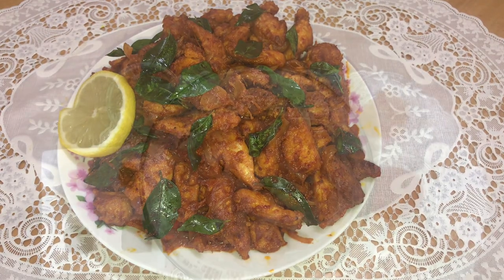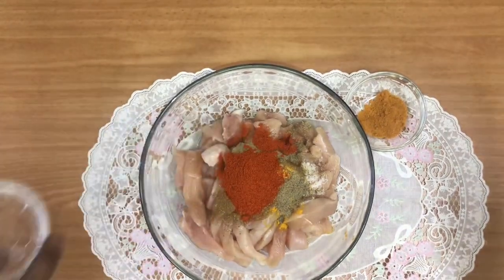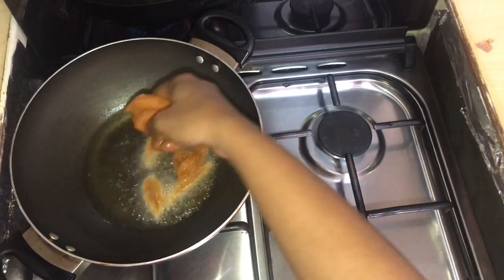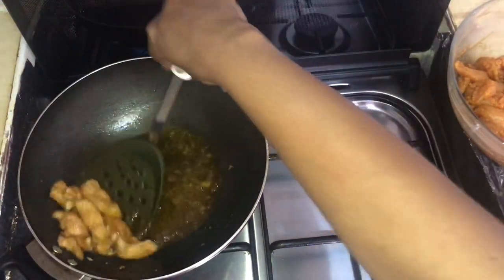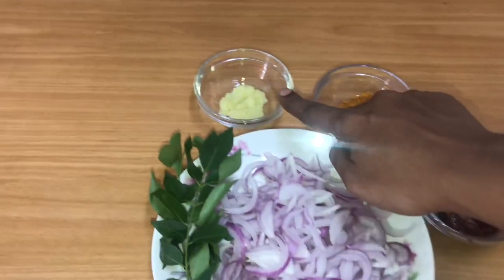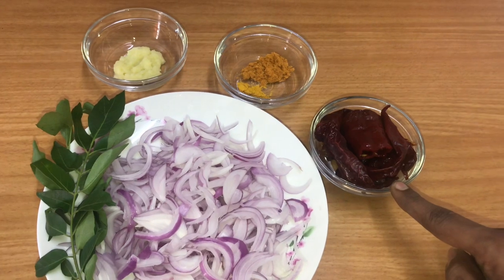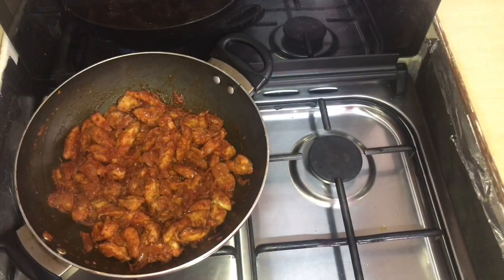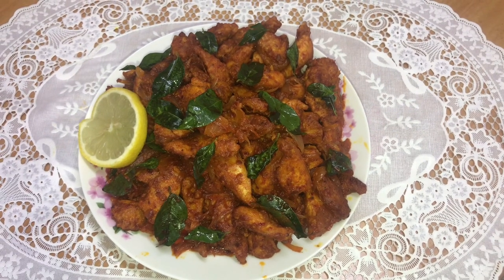Chicken Kondattam in Tamil - Chicken Kondattam Kerala Style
Ingredients for Marination:
Ginger Garlic - 1tsp
Turmeric 1/2tsp
Pepper -1tsp
Lemon -1
Salt -1Tbsp
Ingredients for Frying:
Big Onion(Medium Size) - 2
Ginger Garlic paste -1tsp
Kashmiri Red Chilli - 6pcs
Turmeric - 1/8tsp
Coriander Powder - 1/2tsp
Tomato Ketchup - 2Tbsp
Salt to taste
Curry Leaves for Garnishing

This video explain how to make chicken kondattam in Tamil.
Marinate the chicken with salt,ginger & garlic paste,lemon and some spices.
Heat oil in a pan and shallow fry the chicken strips till golden.
Remove and set aside.
In the same pan with the remaining oil,add Onion,ginger& garlic.
When the onion becomes soft,add turmeric powder,coriander powder.and add the kashmiri red chilli paste.Saute till the raw smell goes away.
Add tomato ketchup.
Add fried chicken and mix well,Finally add the curry leaves.
Serve chicken kondattam with rice or chapatti..